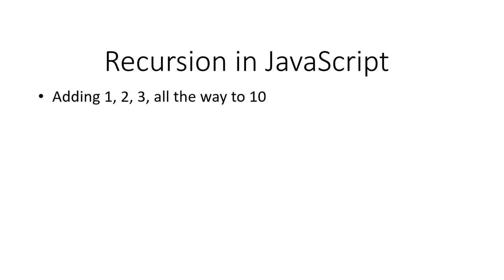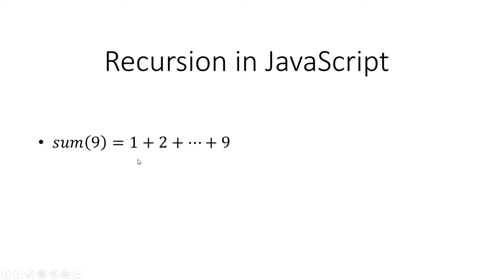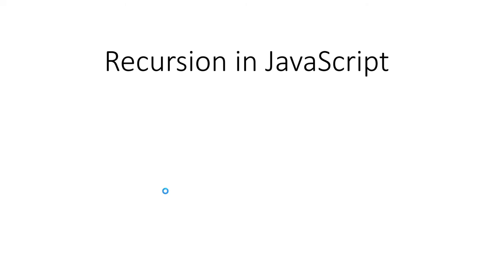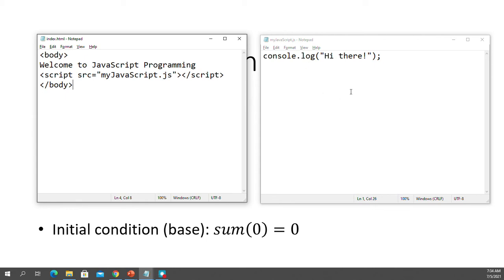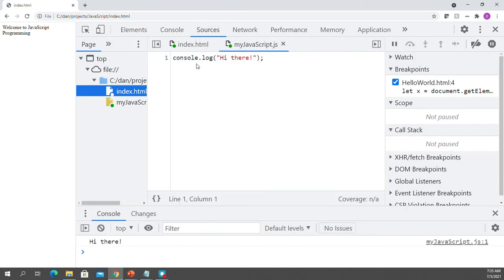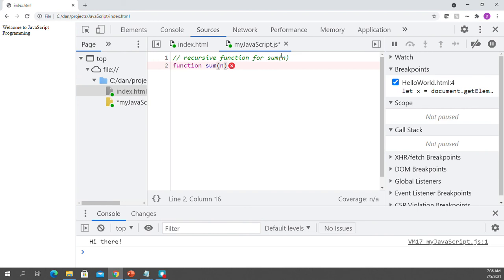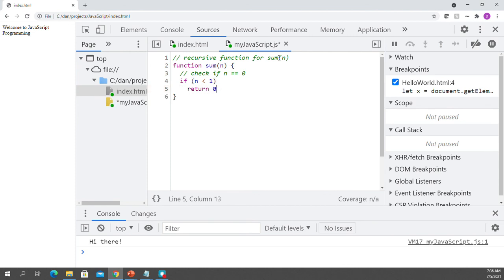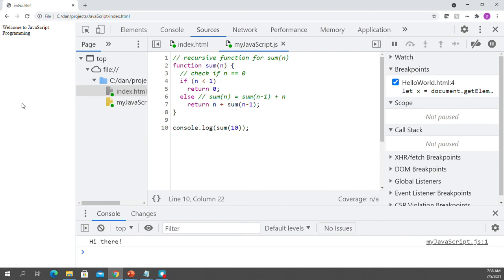Recursion in JavaScript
This video shows you how to write a recursion function in JavaScript. The example computes summation of first n natural numbers, i.e., sum(n)=1+2+...+n = sum(n-1)+n.